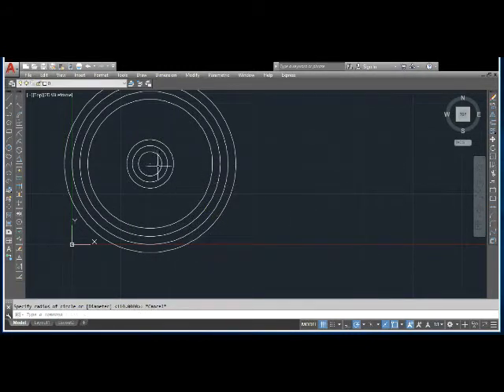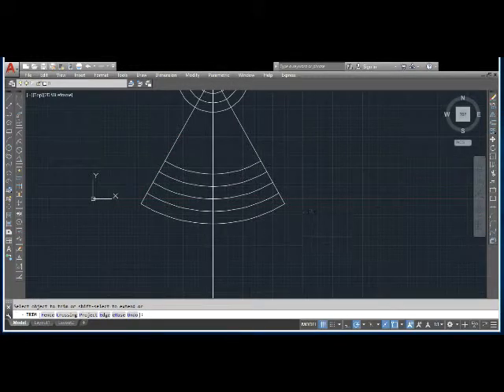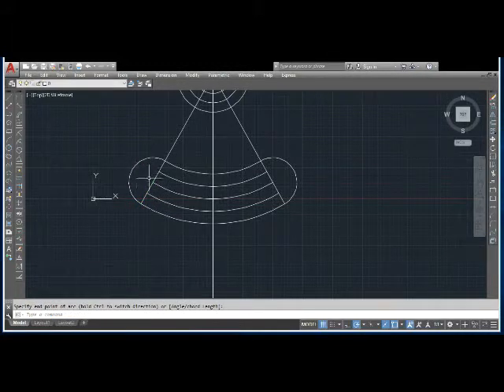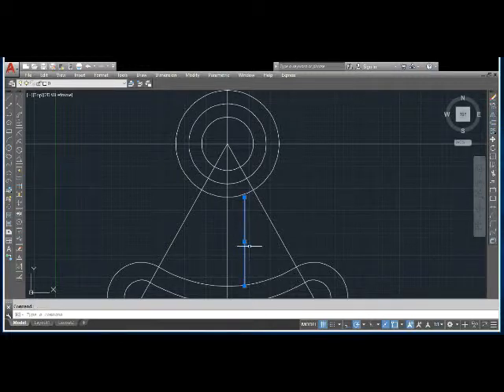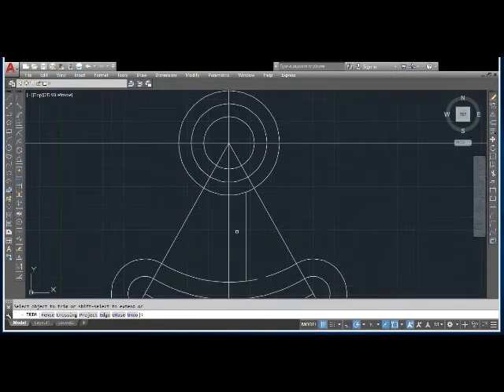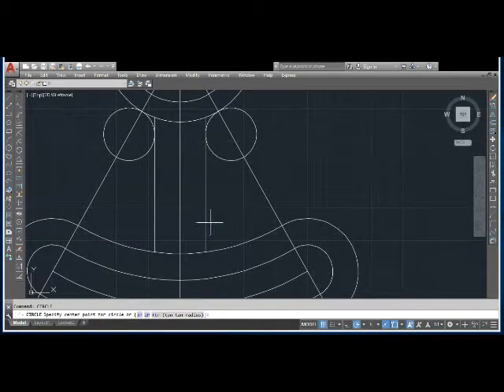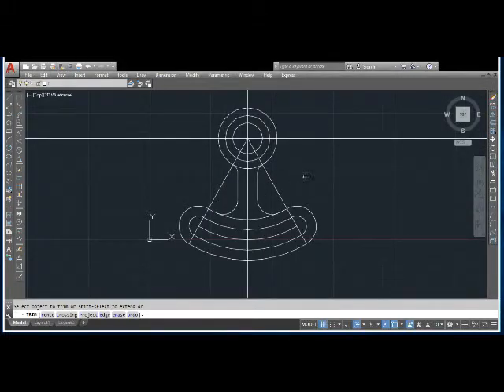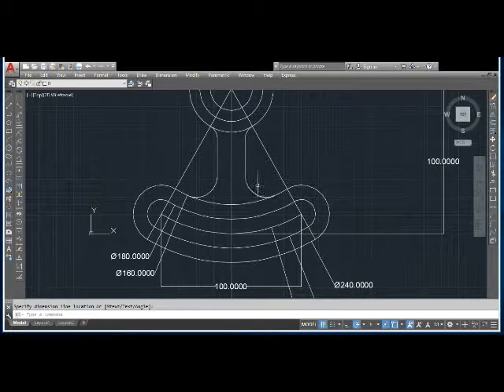Auto CAD Exercise #3